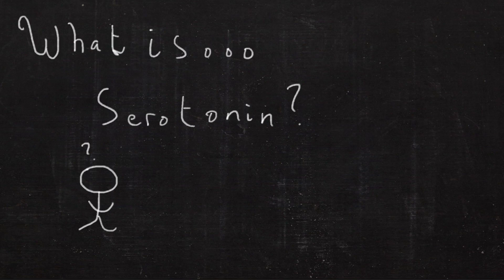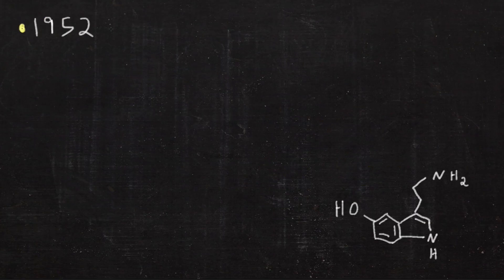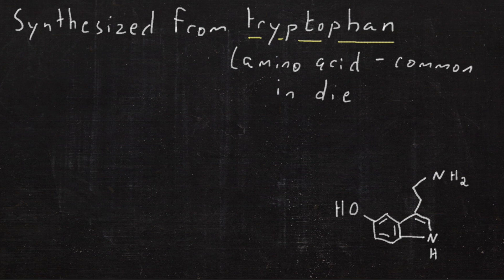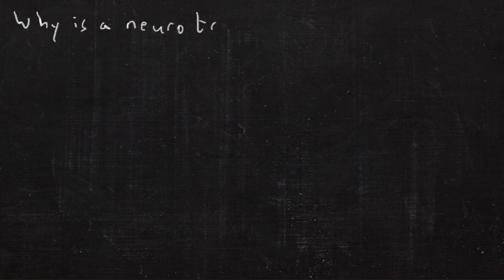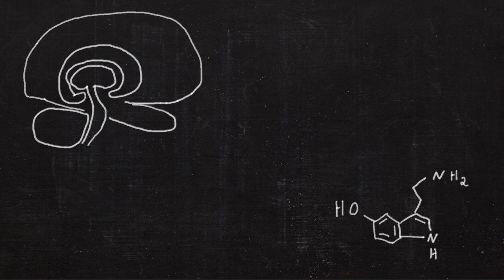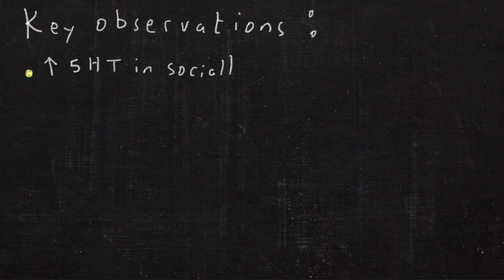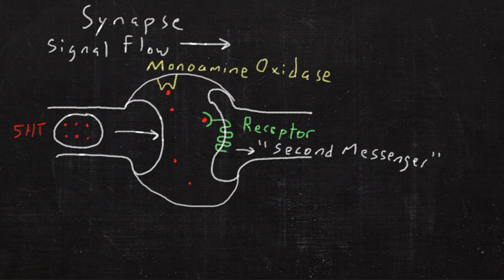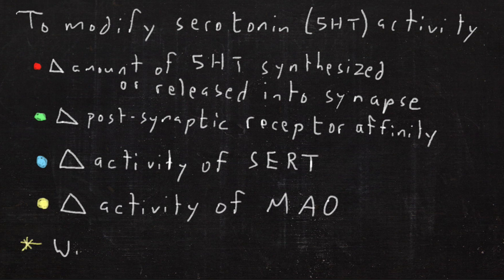What is Serotonin? - One Minute Medical School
Serotonin is one of the critical neurotransmitters involved in mood and anxiety regulation, and it is a target of many psychiatric drugs.  So, what is it, where does it come from, and what does it do?